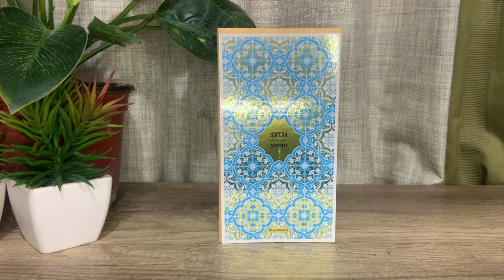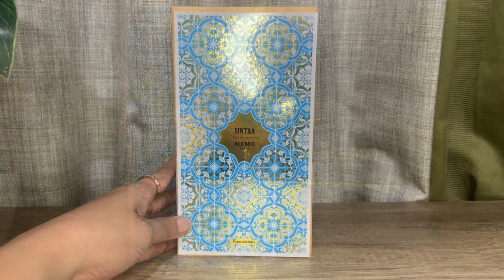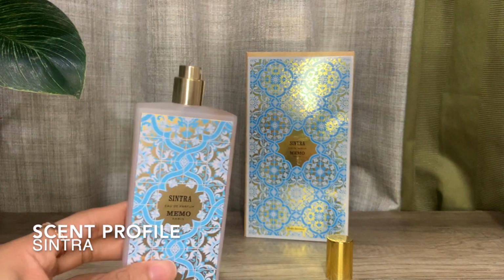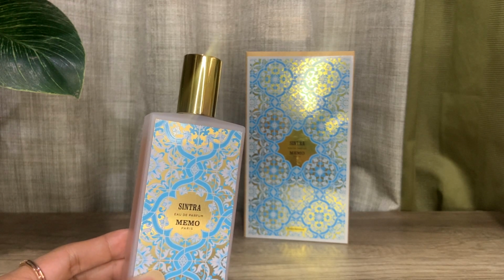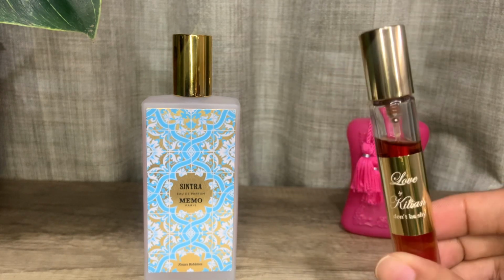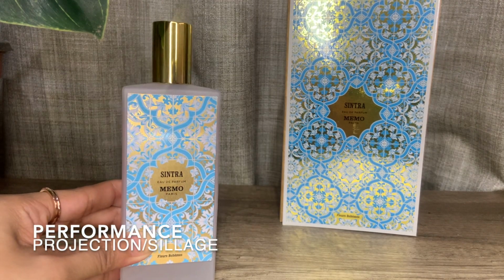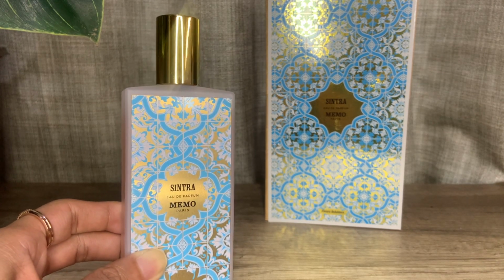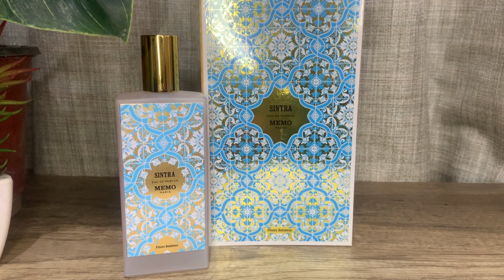REVIEW: SINTRA Memo Paris | COMPARED TO Kilian LOVE DBS & PDM ORIANA | PERFUME REVIEW | Eau de Jane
Much love,
❤️ Jane❤️

INTRO → 00:00
Packaging → 01:34
Scent Profile → 03:09
COMPARISON
Performance → 07:13
Price (FB & Sample) → 07:36
Wearability → 08:05
Final Thoughts & Verdict → 09:08
OUTRO → 09:48

W H E R E  🛍  I  🛍   S H O P P E D

SHIPPING 📦 PERFUMES 📦 TO 📦 THE 🇵🇭 PHILIPPINES
👉🏼 HOW TO USE SHIPPING CART | My ShippingCart Experience

S H I P P I N G ✈️ C A R T 🛒 D I S C O U N T 💵 C O D E**
👉🏼 CREFASAR31569 (NO EXPIRY)

*I wear test in hot humid climate, a lot of my perfume experience is affected by my location 📍Manila, Philippines